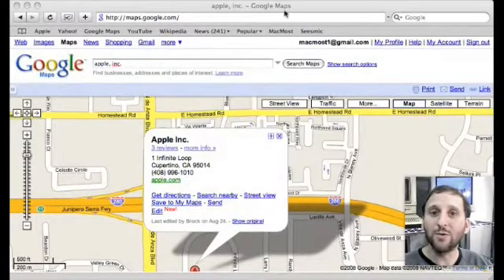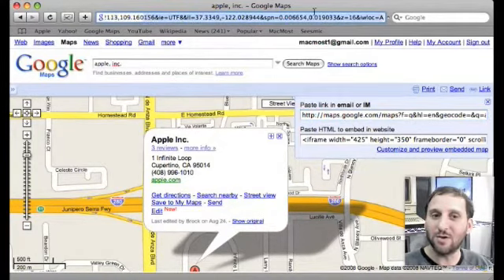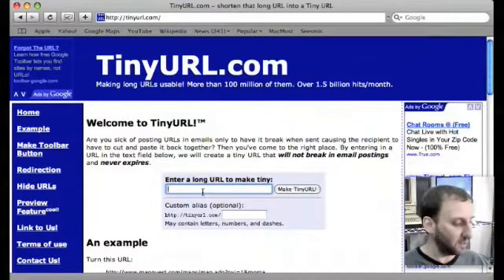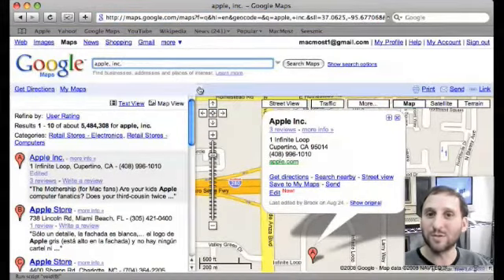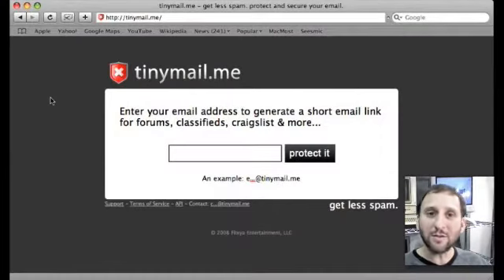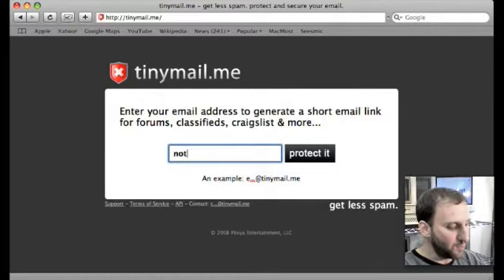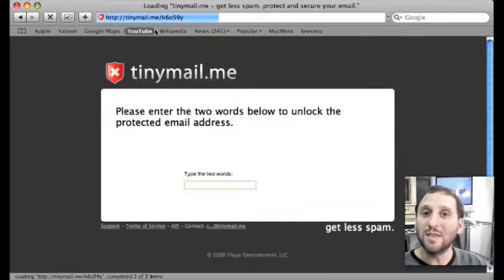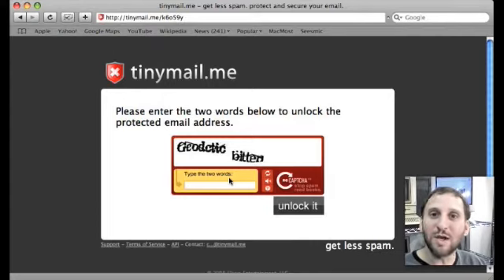MacMost Now 129: Shorter URLs and Hiding Your Email Address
Gary Rosenzweig takes a look at two Web services. The first, will take a long Web address and shorten it to make it easier to send in email.